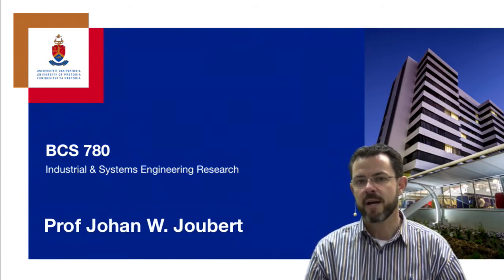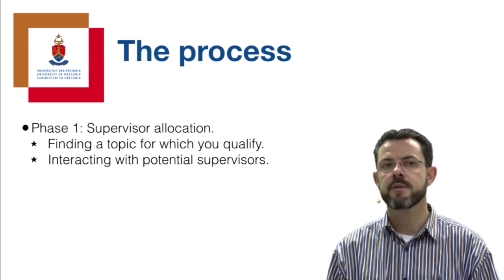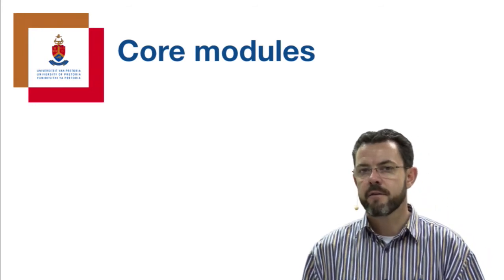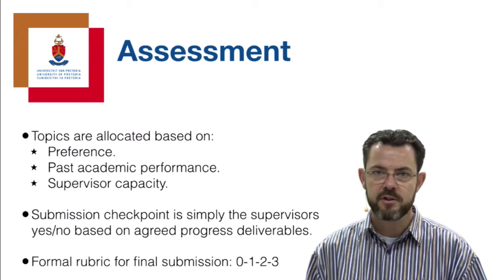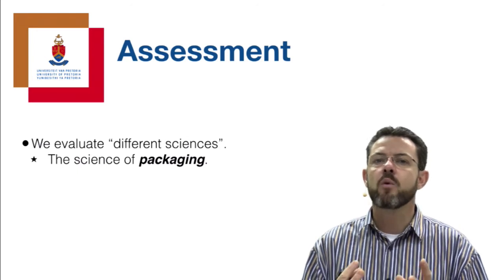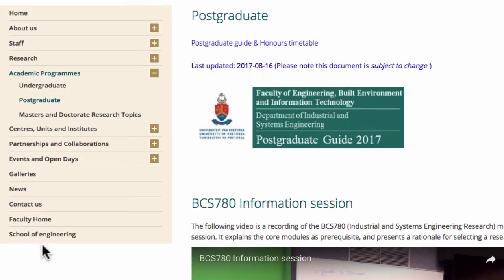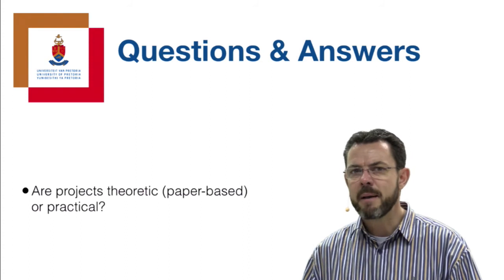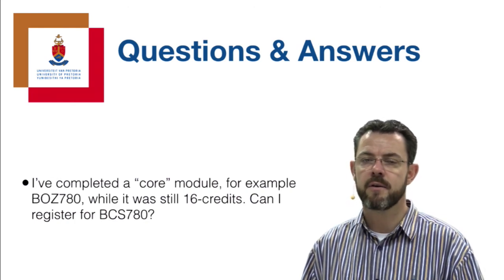BCS780 Information session, 2017 second semester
General information session for the Honours module BCS780, Industrial and Systems Engineering Research.